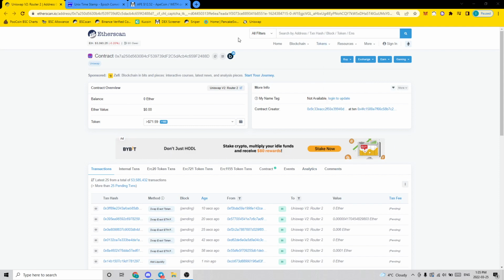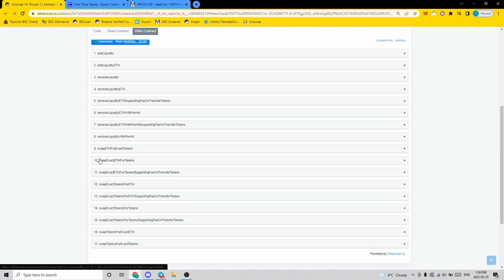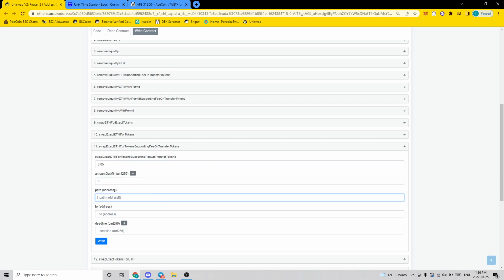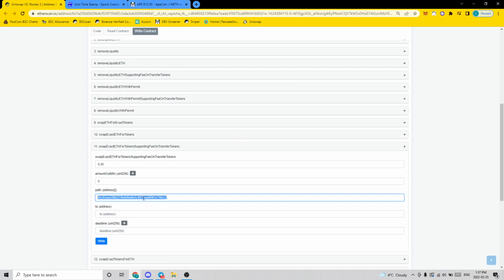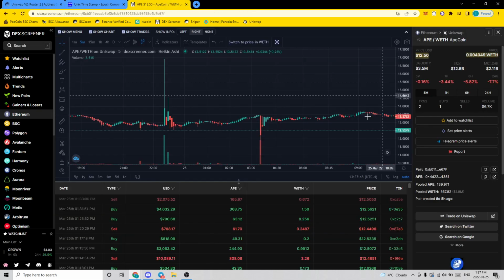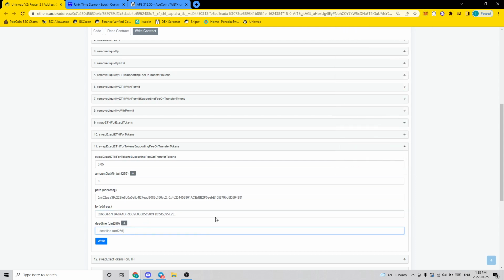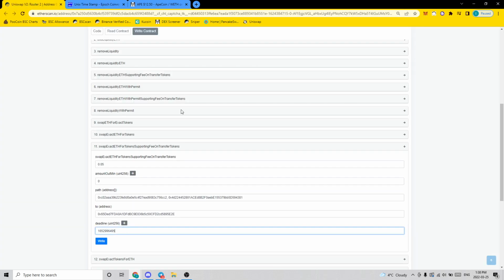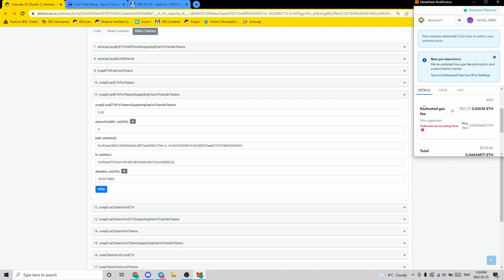How To Snipe ERC-20 Smart Contracts Off Of Uni Swap Backend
WETH Address for Path: 0xc02aaa39b223fe8d0a0e5c4f27ead9083c756cc2

Unix TimeStamp Example Used: 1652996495